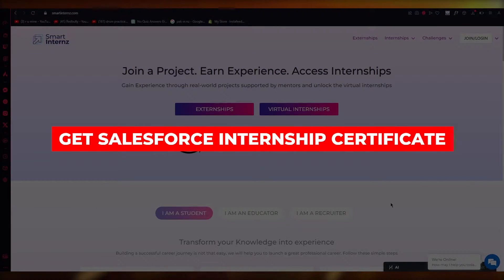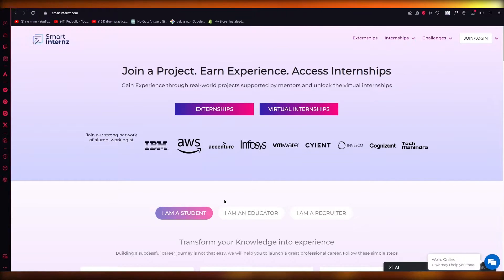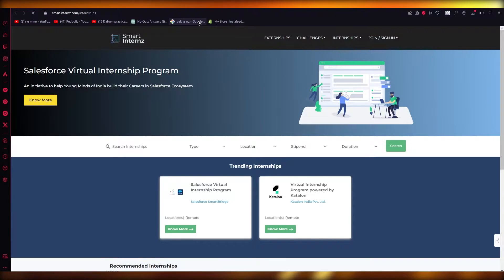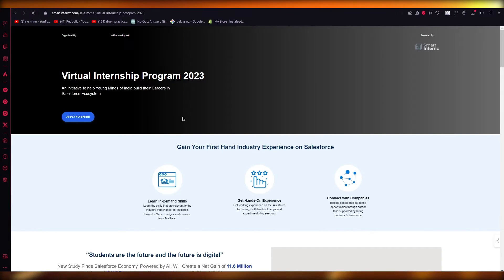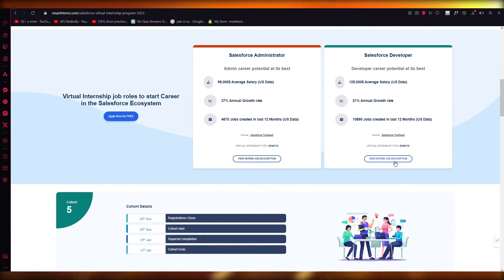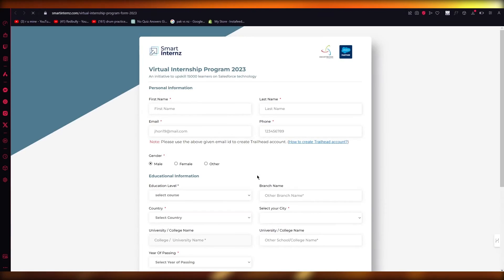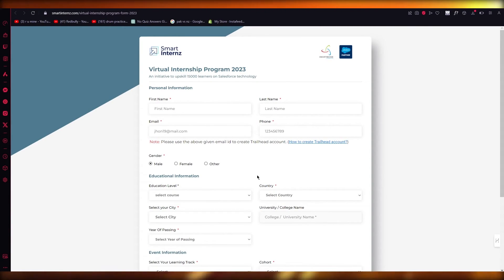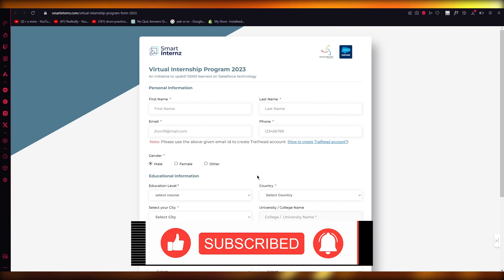How To Get Salesforce Internship Certificate (Step By Step)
in this video I will show you How To Get Salesforce Internship Certificate. This video will cover everything that you need to know and help you get started with this software.

Kind regards,